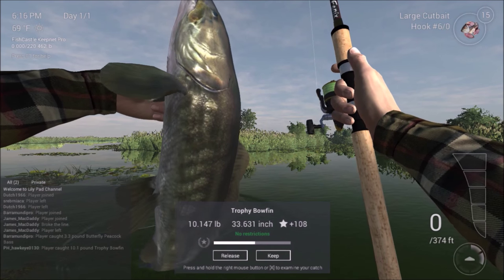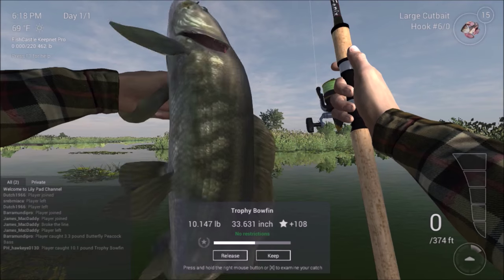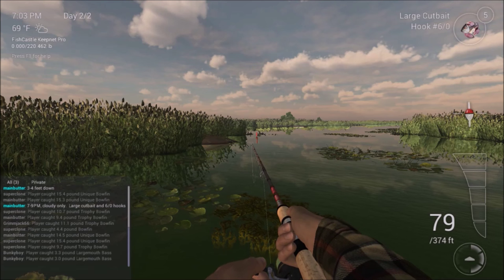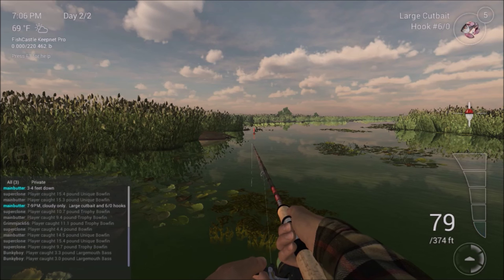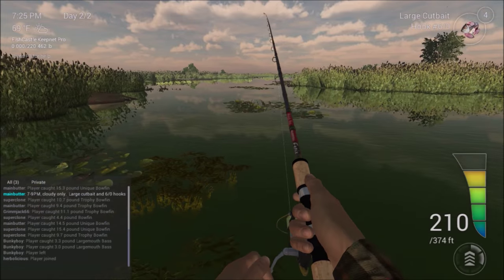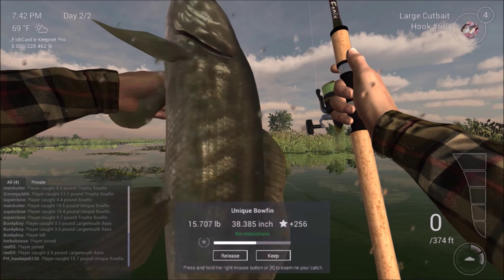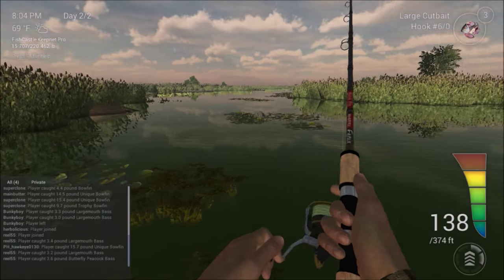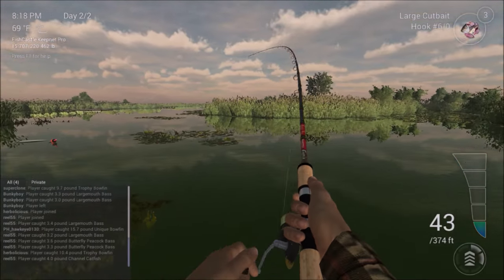Fishing Planet - Ep. #39: Florida Map: Trophy Bass, Trophy Bowfin, and Unique Bowfin!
In this episode I search for  the elusive Unique Bowfin in Florida! Let's see if I am successful!

COLLABERATIVE PLAYLISTS AND LINKS TO FRIENDS CHANNELS:

The GenX Team and the Gaming Grandpas Present - 7DTD Generation Xer Server Alpha 13 - Season 3 (Multiplayer)